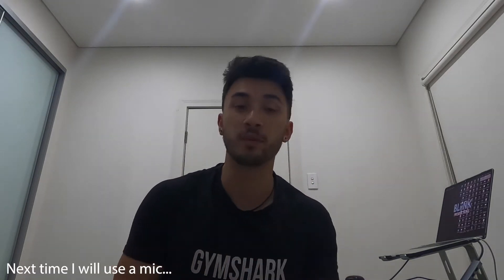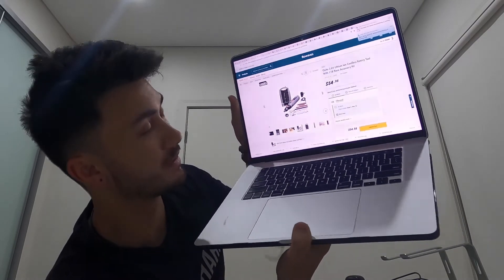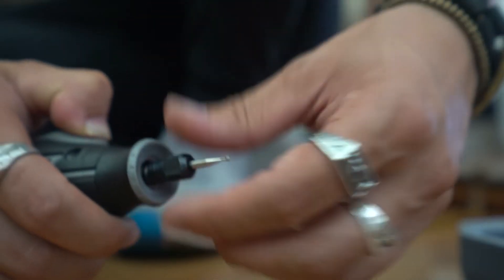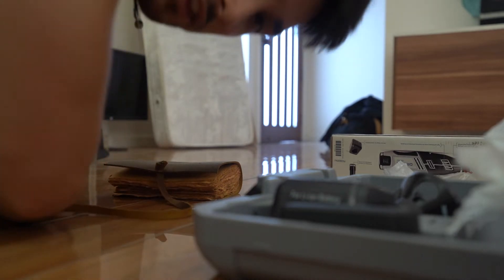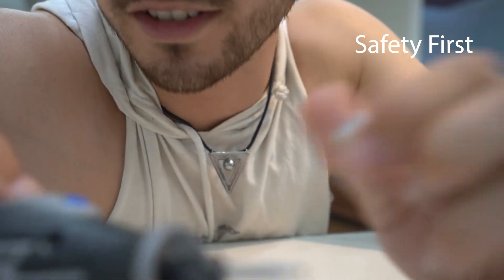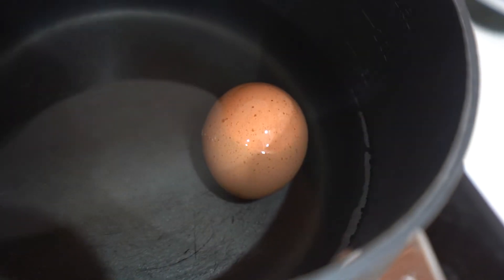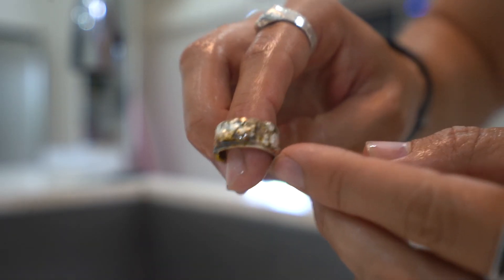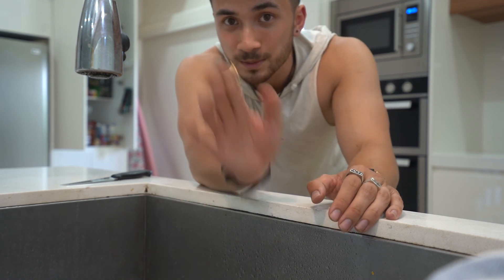Vlog #1 - Fresh start, Fresh eggs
Hey guys! I'm starting again with vlogging as theres some interesting thing happening recently! From travelling to new businesses I just wanted to make sure to document the journey.